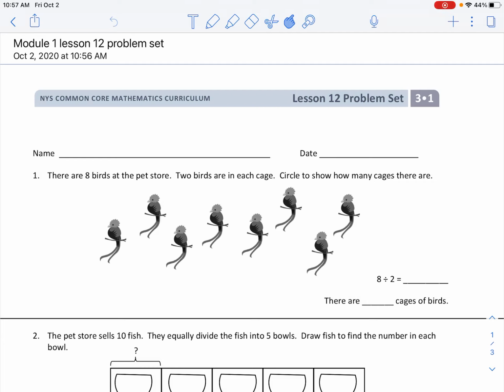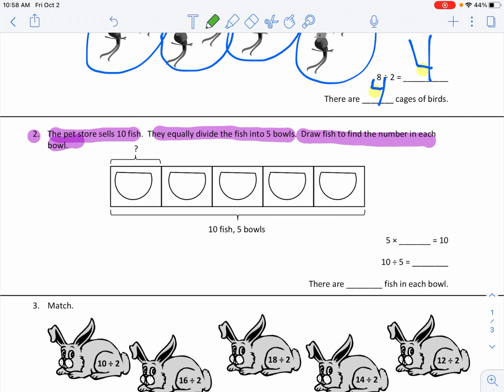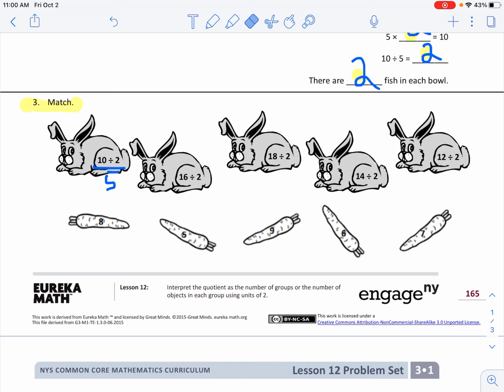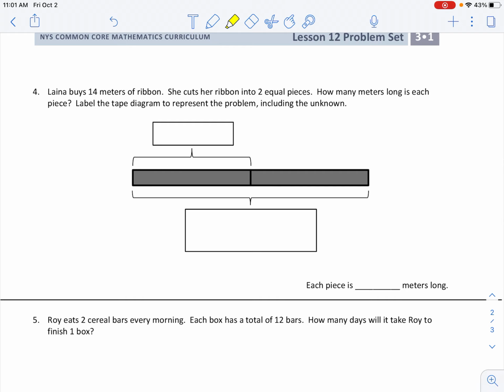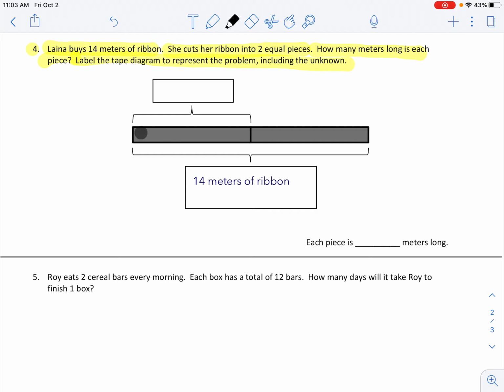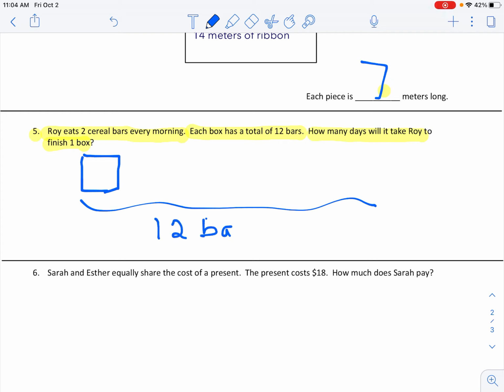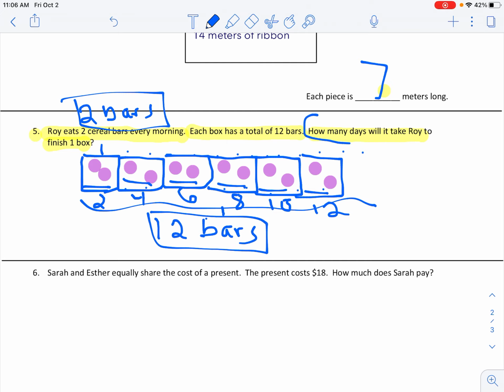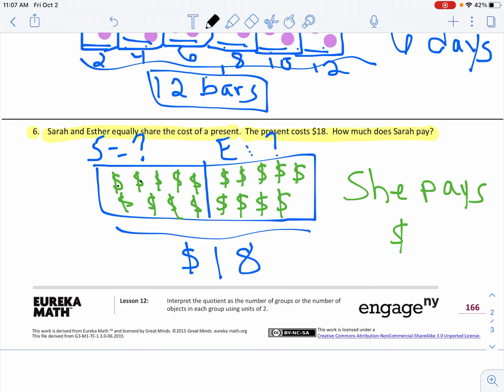Module 1 Lesson 12 problem set